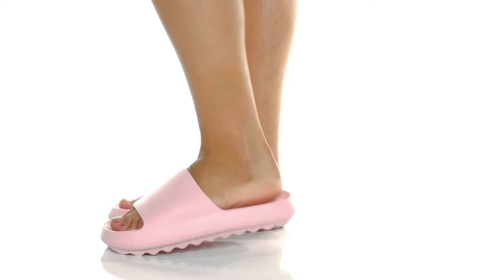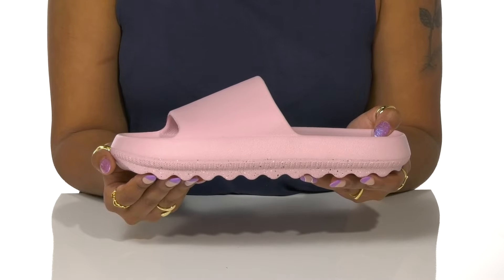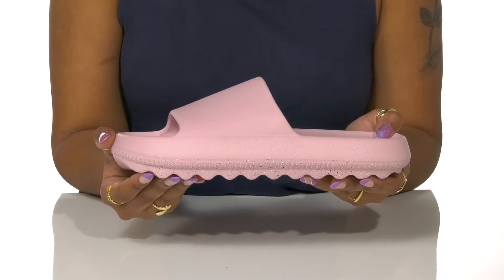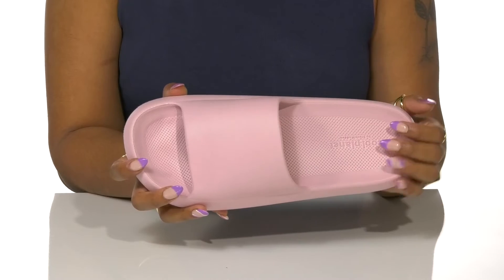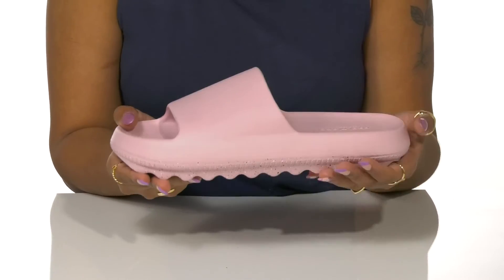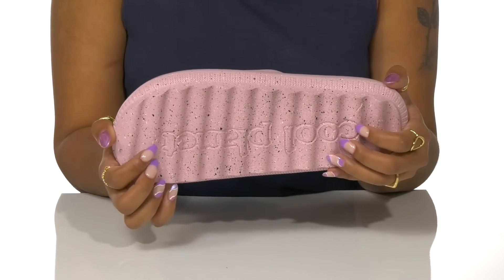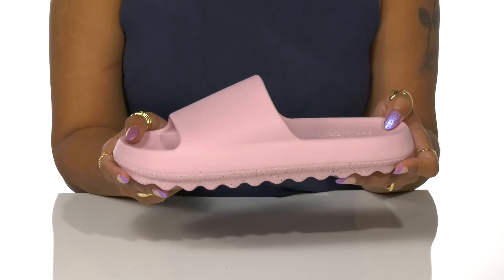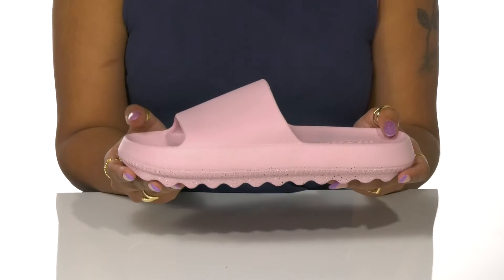COOL PLANET By Steve Madden Cloudd SKU: 9531997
For information on how Cool Planet by STEVE MADDEN contributes to the community, please visit the About page.
Reduce your print on the planet in the Cloudd slide from COOL PLANET by Steve Madden&trade;.
100% Bloom&copy; algae-blended ethylene-vinyl acetate upper and insole.
Ethylene-vinyl acetate insole.
100% Bloom&copy; algae-blended ethylene-vinyl acetate outsole.
Imported.